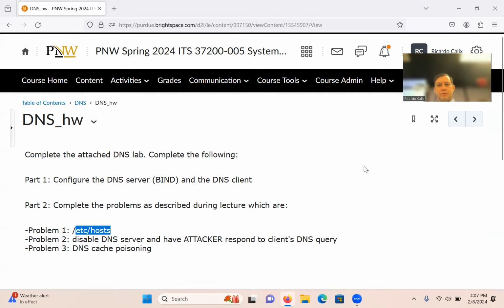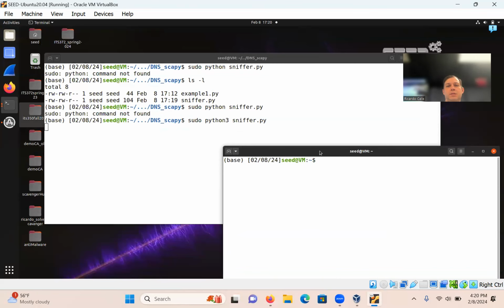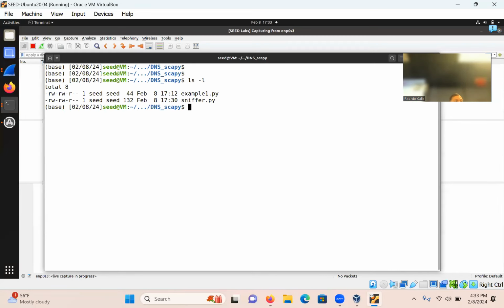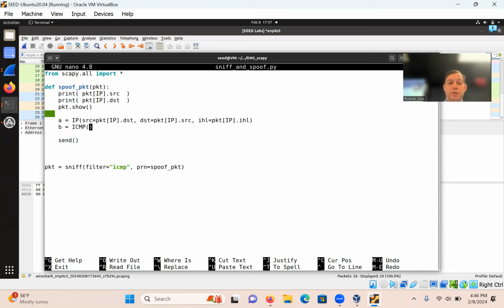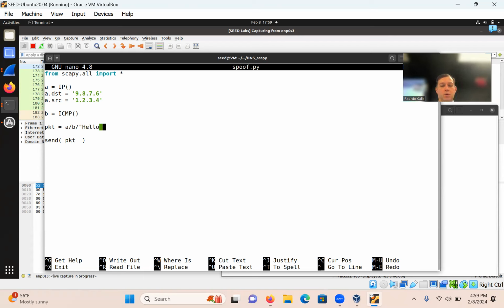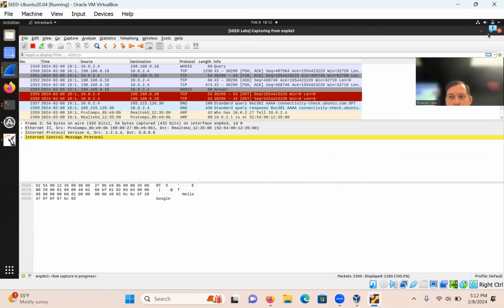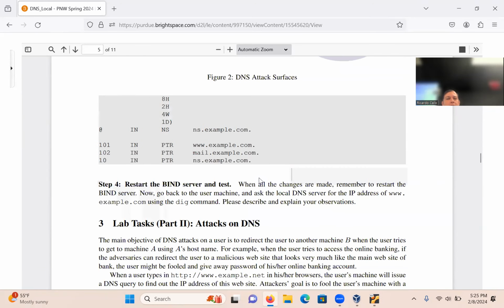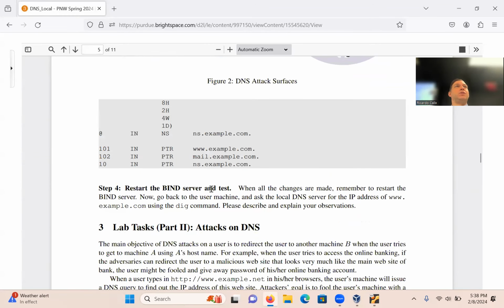Linux, scapy, and network sniffing and spoofing